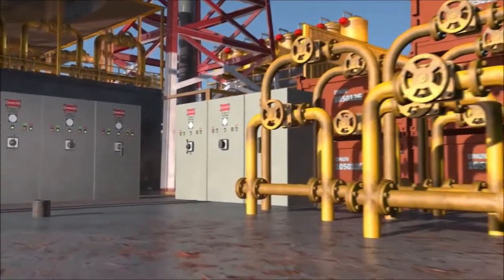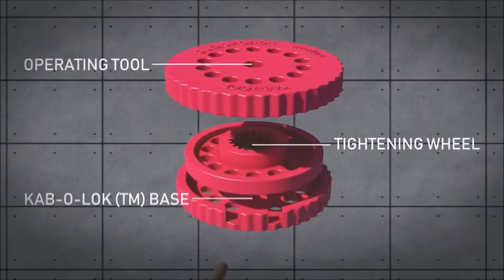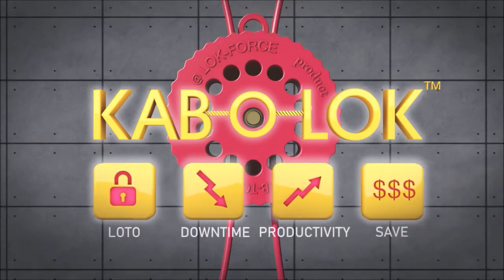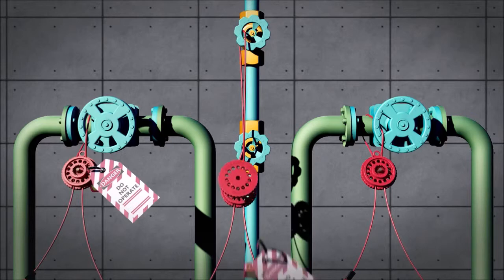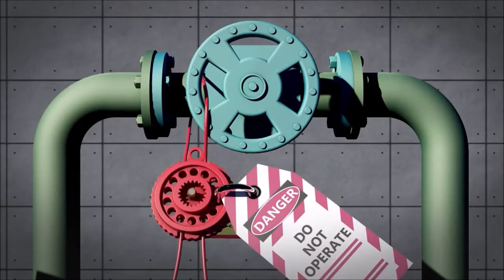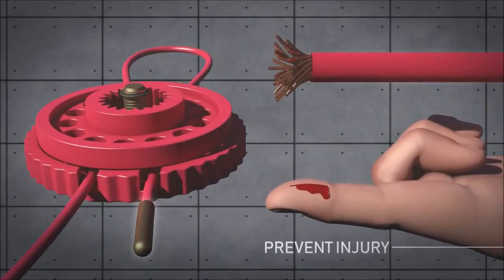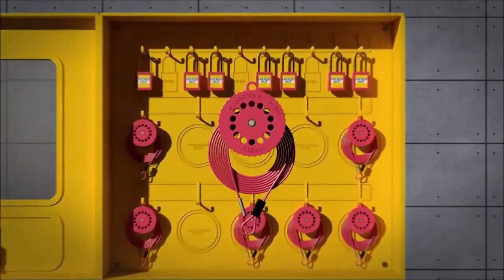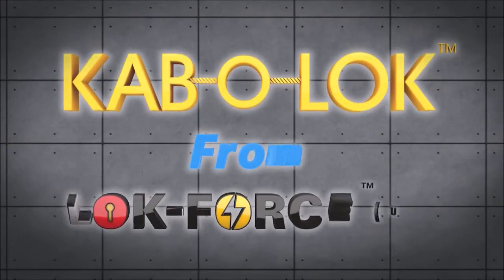Kab-O-Lok™ Cable Lockout Video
Animated video showing the applications and features of the new Kab-O-Lok™ cable lockout device.